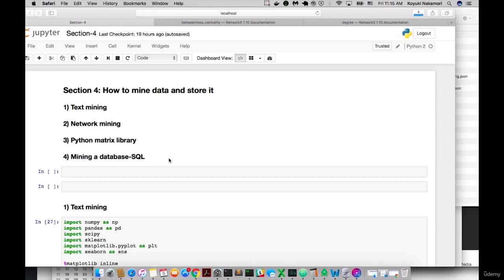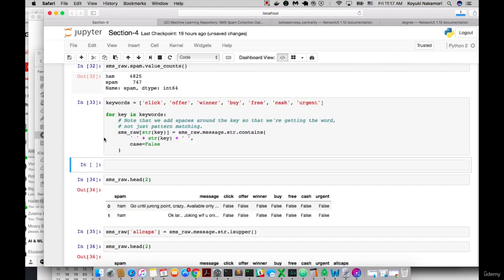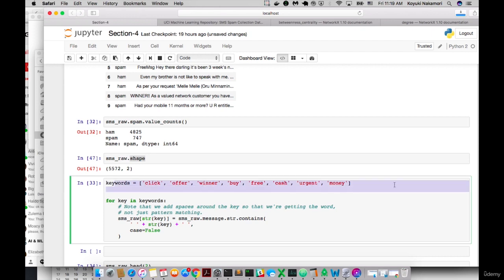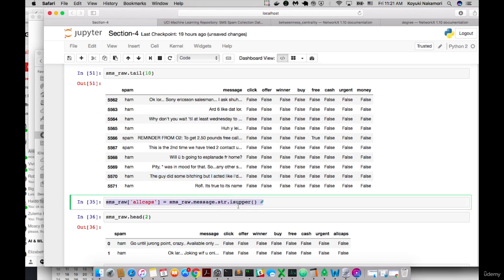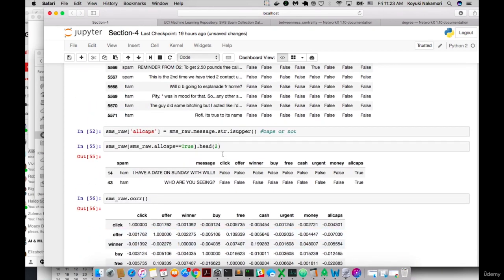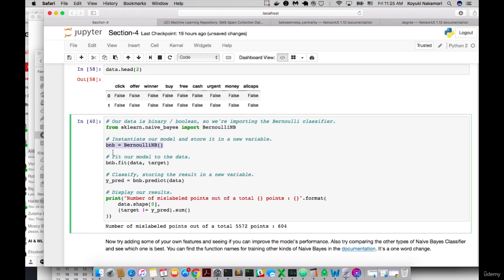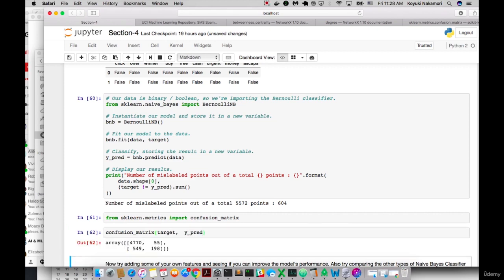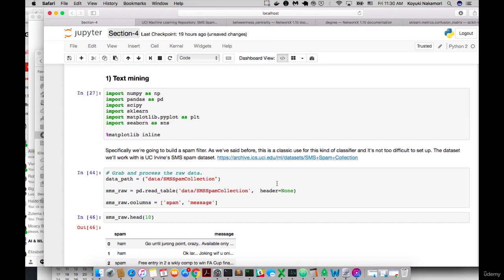DATA SCIENCE Complete Beginner COURSE: Text Mining